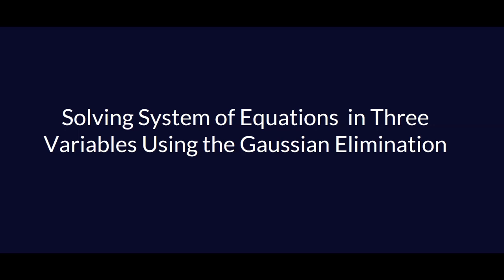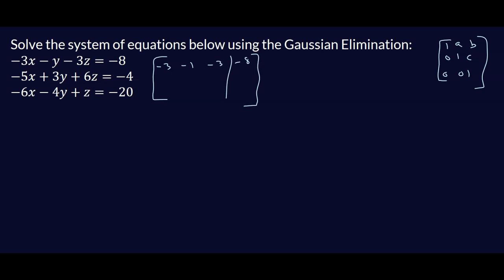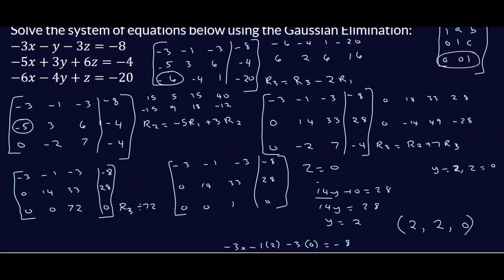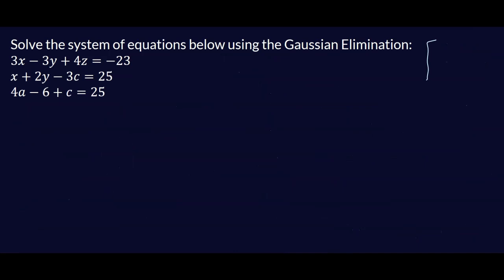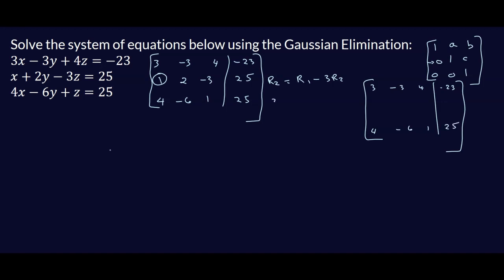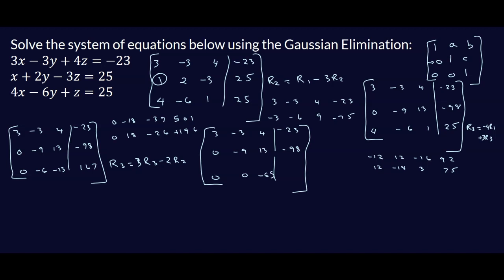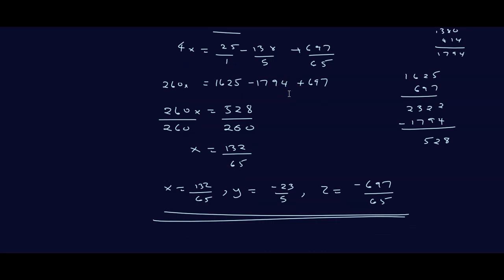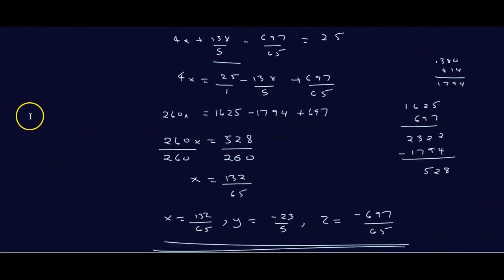Mastering System of Equations in Three Variables: Gaussian Elimination Simplified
In this comprehensive video tutorial brought to you by Matheaze Tutors, we delve into the fascinating world of solving systems of equations in three variables using the powerful technique of Gaussian elimination. If you've ever found yourself grappling with complex systems of equations, this video is your ultimate guide to conquering them with confidence and ease.

We begin by laying a solid foundation, explaining the significance of systems of equations in three variables and their real-world applications. Whether you're studying physics, engineering, or economics, understanding how to solve these systems is crucial for analyzing and solving problems in various disciplines.

Next, we introduce the concept of Gaussian elimination, a systematic approach that simplifies the process of solving systems of equations. We walk you through the step-by-step procedure, demonstrating how to transform the system into an equivalent system of equations with simpler coefficients and variables. You'll learn how to use elementary row operations to manipulate the system, such as row swapping, scaling, and row addition or subtraction.

Throughout the tutorial, we provide clear explanations and detailed examples to illustrate each stage of the Gaussian elimination process. We show you how to eliminate variables and create zeros in specific positions within the augmented matrix, leading to a reduced row-echelon form that reveals the solution to the system of equations.

Additionally, we discuss important concepts related to solutions of systems of equations, including the existence and uniqueness of solutions. We cover cases where a system has a unique solution, infinitely many solutions, or no solution at all, and explain how to identify and interpret these scenarios.

Furthermore, we address common challenges that students often encounter when applying Gaussian elimination, providing valuable insights and practical tips to overcome them. We emphasize the importance of organization, attention to detail, and accuracy in each step of the process.

By the end of this video, you'll have a solid grasp of solving systems of equations in three variables using Gaussian elimination. You'll be equipped with the skills to confidently approach complex systems, analyze them efficiently, and arrive at accurate solutions. Whether you're a high school or college student, an aspiring mathematician, or anyone seeking to enhance their problem-solving abilities, this video tutorial is an invaluable resource.

Join Matheaze Tutors on this educational journey and unlock the power of Gaussian elimination in solving systems of equations in three variables. Say goodbye to confusion and frustration and embrace the joy of conquering these mathematical challenges with confidence and precision. Get ready to elevate your problem-solving skills and excel in your academic pursuits. Watch the video now and embark on your path to mastery!